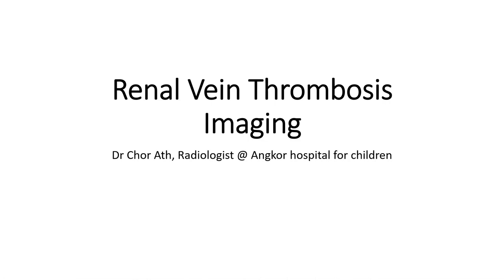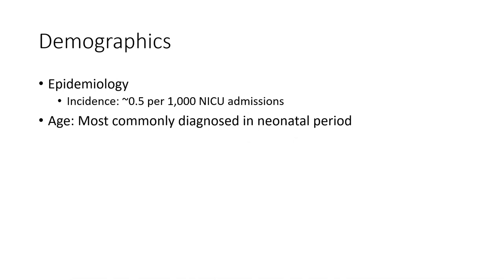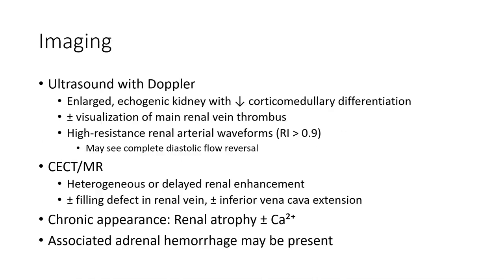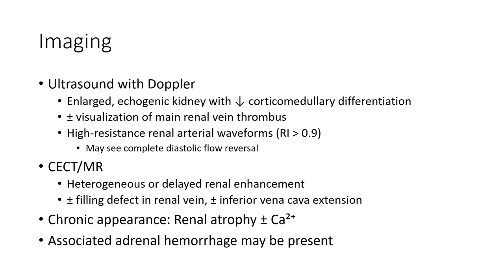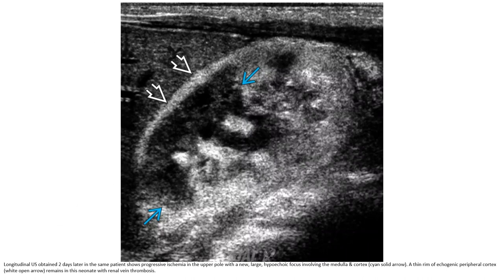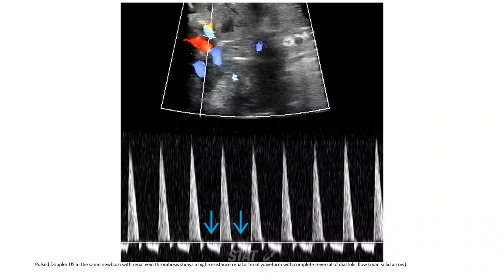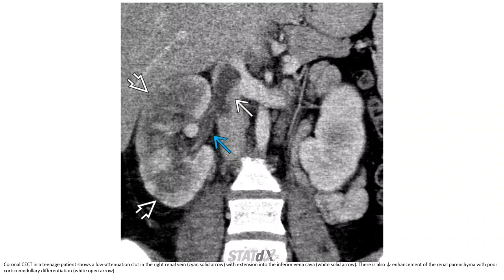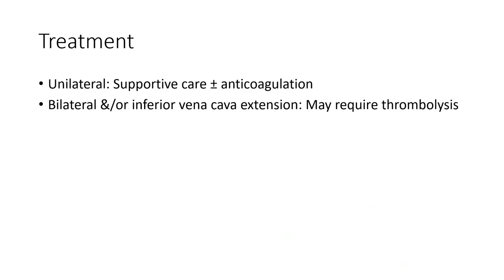Renal Vein Thrombosis Imaging